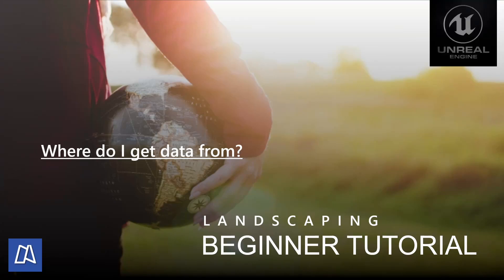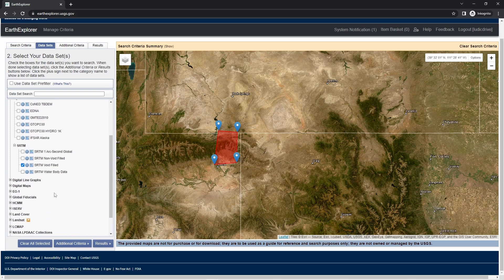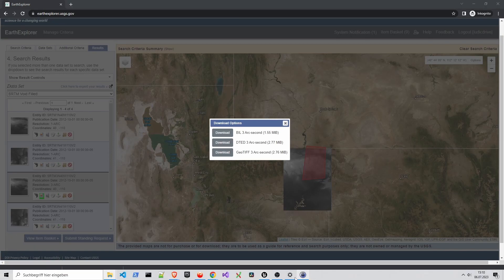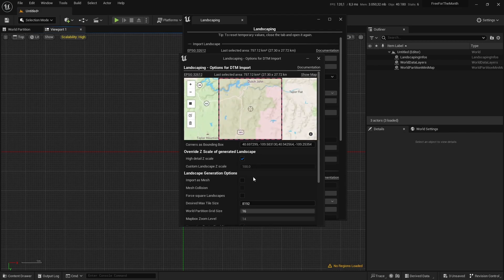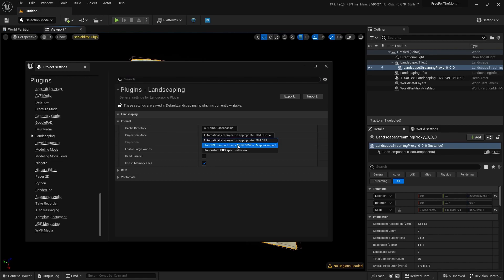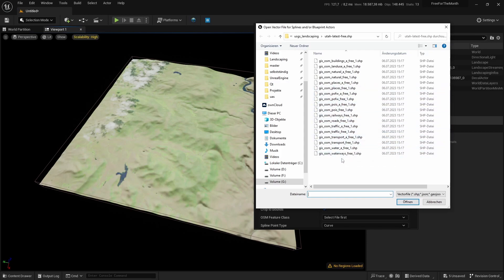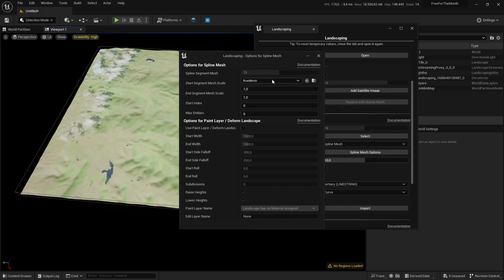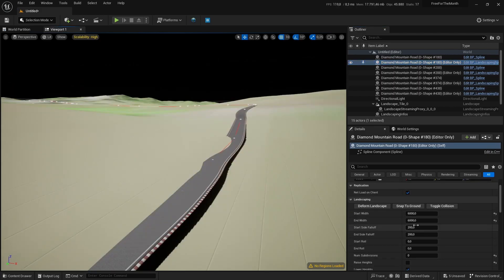How to get Geo Data - Beginner Tutorial Landscaping UE5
Beginner Tutorial which covers:
00:00 Get DTM and Satellite data from earthexplorer.usgs.gov
04:28 Import DTM and Satellite data with Landscaping Plugin
07:05 Alternative Source for DTM
08:21 Get Vector Data from geofabrik.de
09:14 Import Vector Data with Landscaping Plugin
12:37 Set Decal Option in Material
13:05 Alter Height under Road